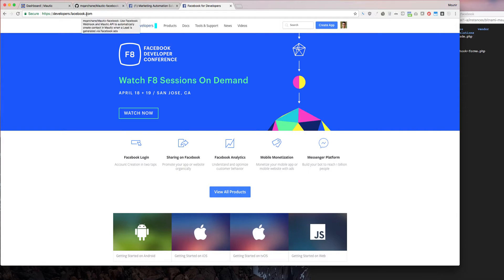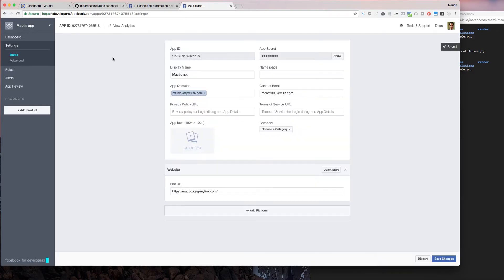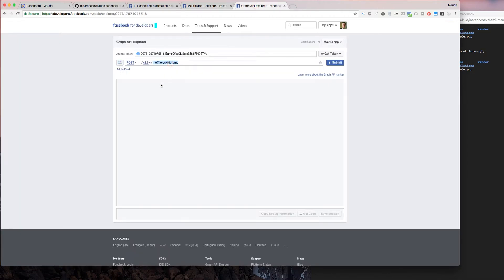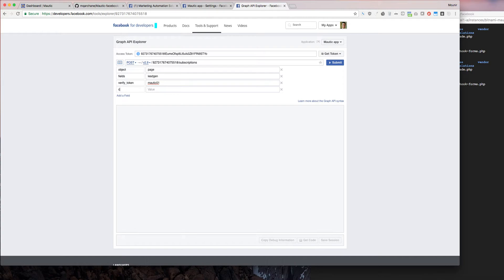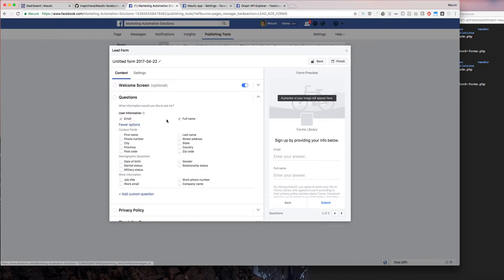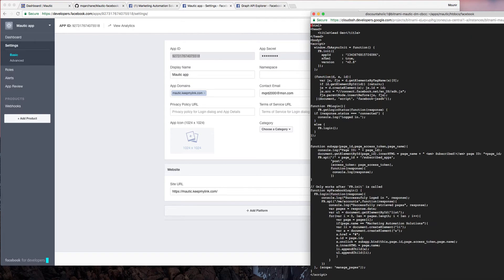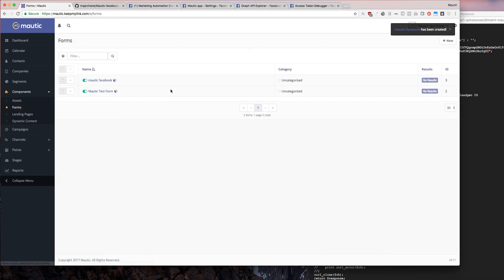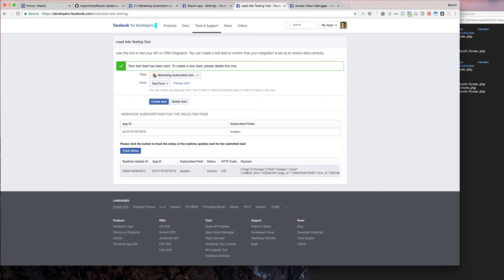Mautic Facebook Leads Integration Using Forms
The link to webhook-forms.php and platform.php